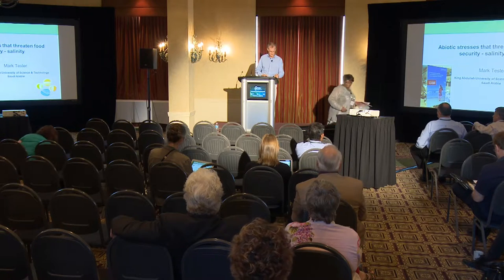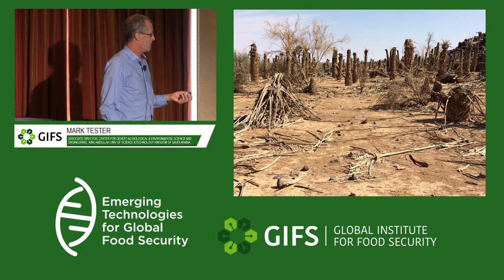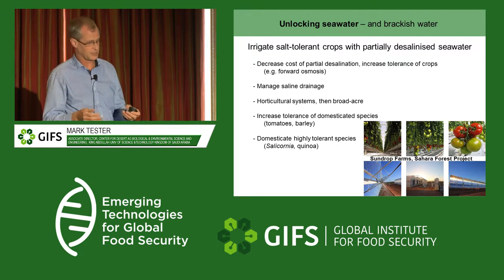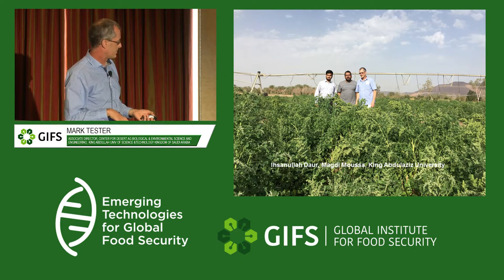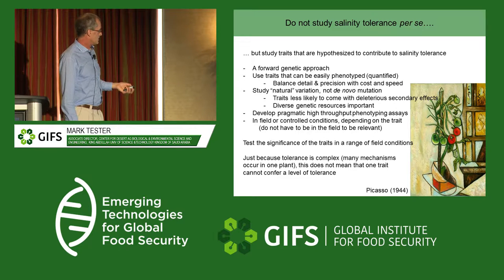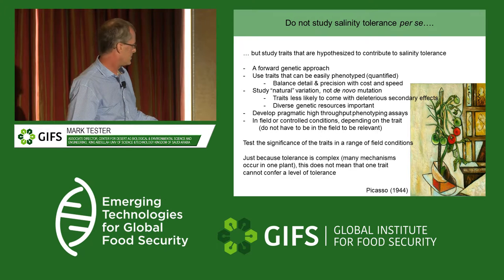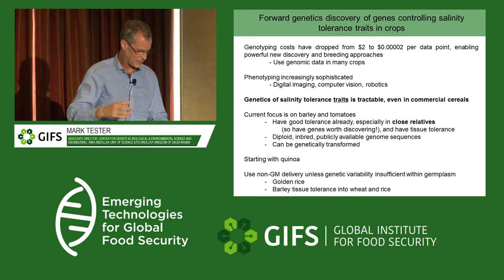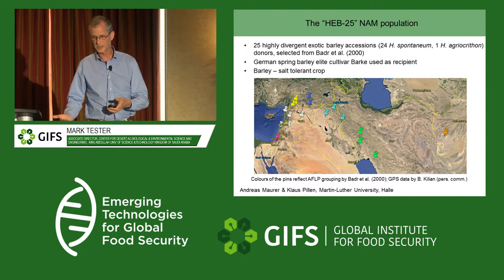Salt Tolerence by Mark Tester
Salt Tolerance   by Mark Tester, Associate Director of the Center for Desert Agriculture Biological and Environmental Science and Engineering King Abdullah University of Science and Technology, Kingdom of Saudi Arabia
Mark Tester is Professor of Bioscience at King Abdullah University of Science and Technology (KAUST), Saudi Arabia. He was previously in Adelaide, where he was a Research Professor in the Australian Centre for Plant Functional Genomics and Director of the Australian Plant Phenomics Facility. Mark led the establishment of this Facility, a $55m organisation that develops and delivers state-of-the-art phenotyping facilities, including The Plant Accelerator, an innovative plant growth and analysis facility. He now leads a research group in which forward and reverse genetic approaches are used to understand and manipulate traits that contribute to salinity tolerance and improve this in crops such as barley and tomatoes. His aspiration is to unlock seawater, by developing a new economically viable agricultural system where salt-tolerant crops are irrigated with partially desalinised seawater or brackish groundwater